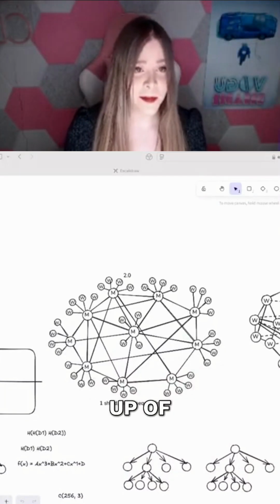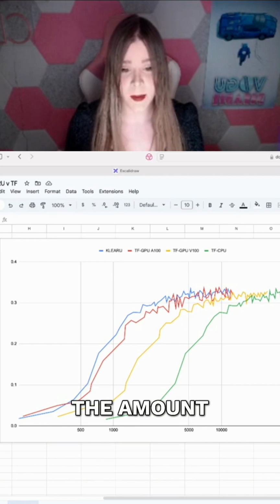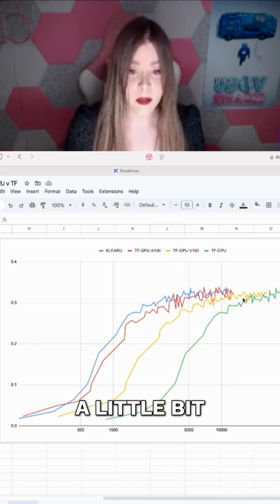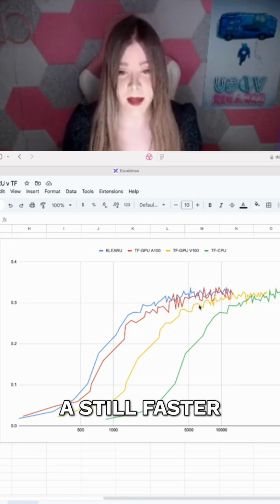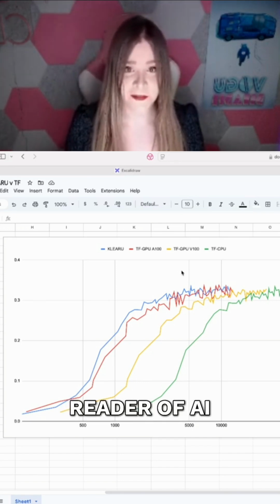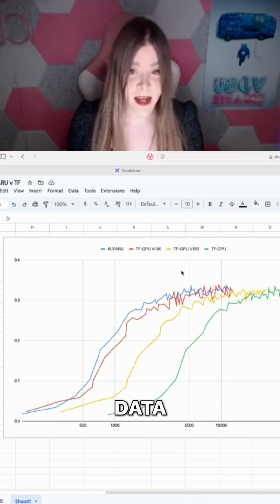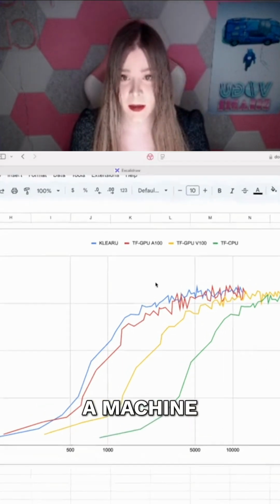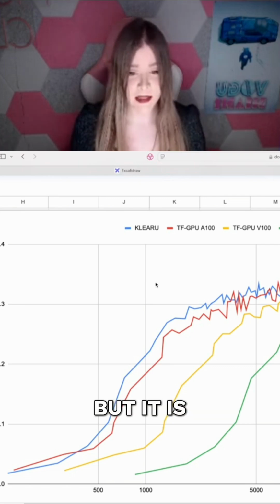MPC Machine Learning Breakthrough for Quilibrium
🚀 Quilibrium’s training ML models on CPUs—neck-and-neck with A100 GPUs, even a hair faster. Encrypted data, no trade-offs, securing web traffic via MPC. How’s this even possible without GPUs?